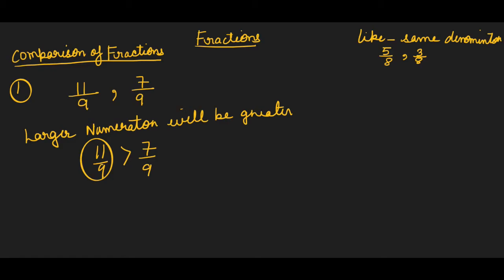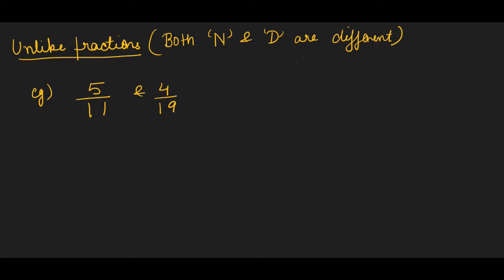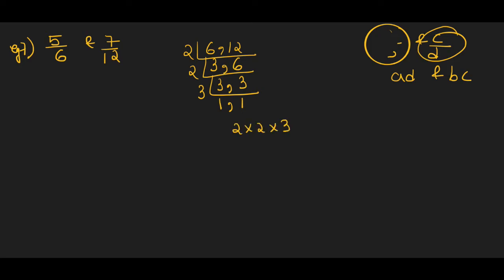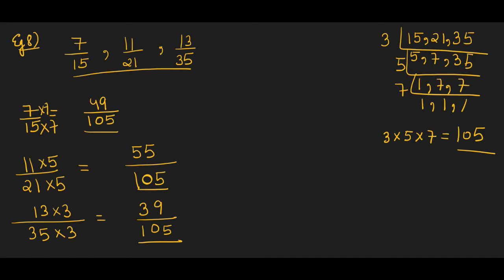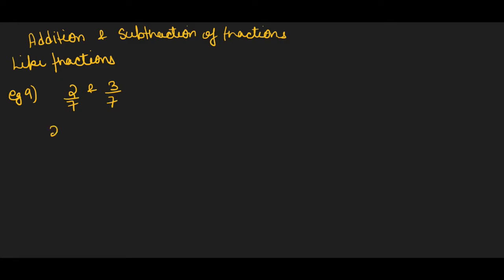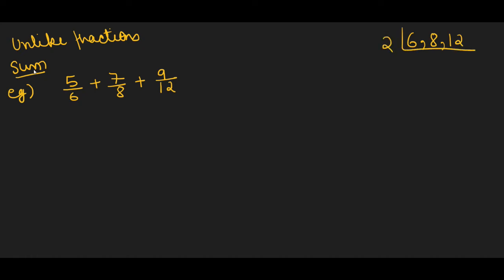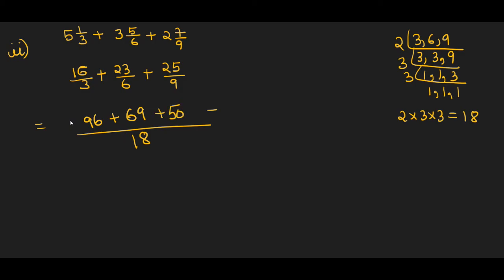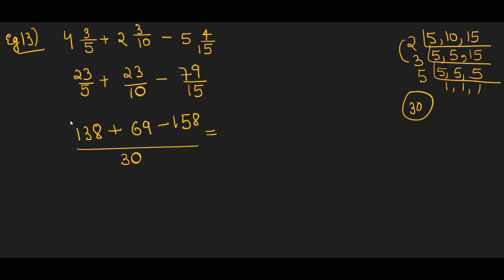Class 6th ICSE Fractions Part-2